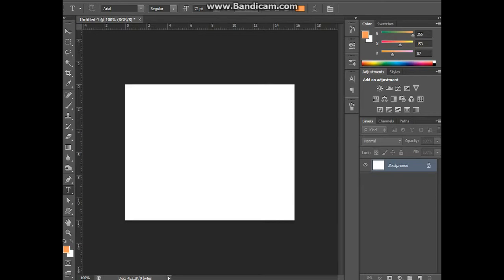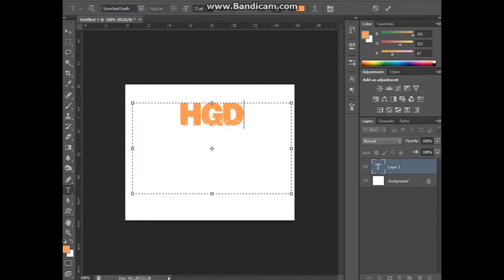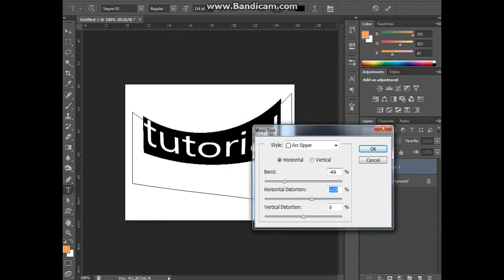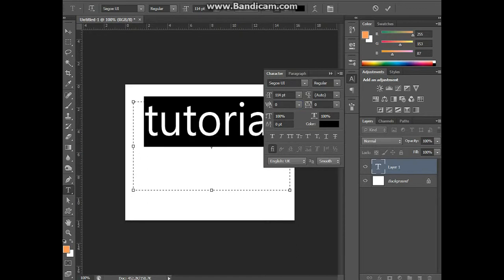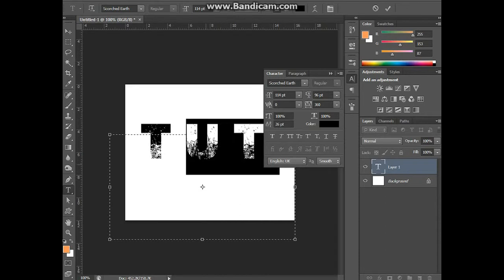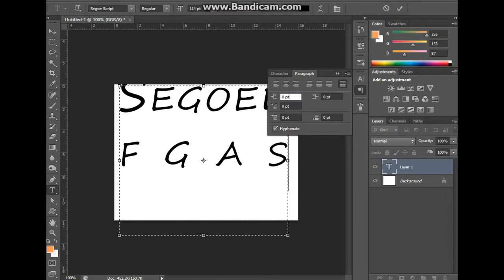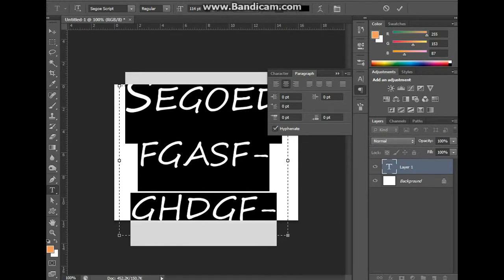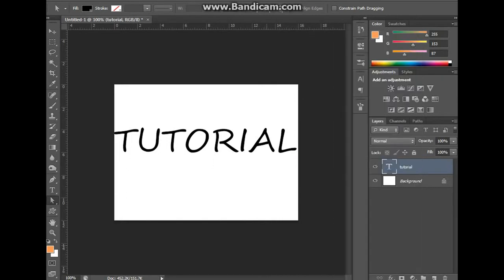Text Tool Tutorial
A text tool tutorial for all those who want to learn the ins and outs of the tool. If you have a suggestion for another too, feature or effect that you want a tut for then comment away.